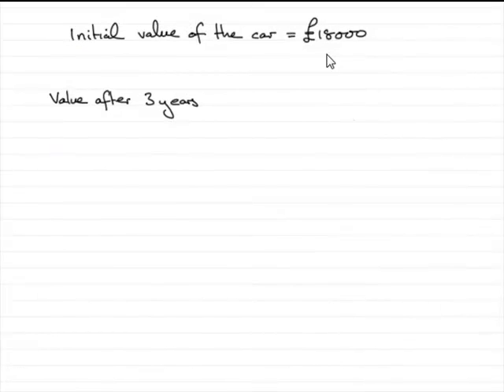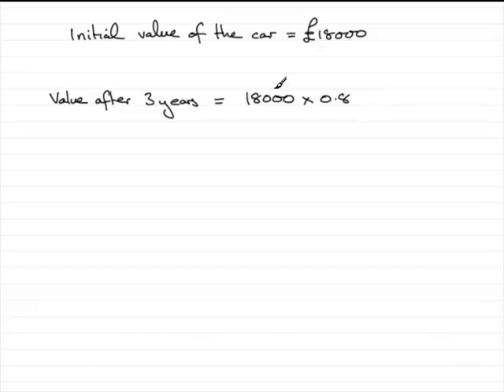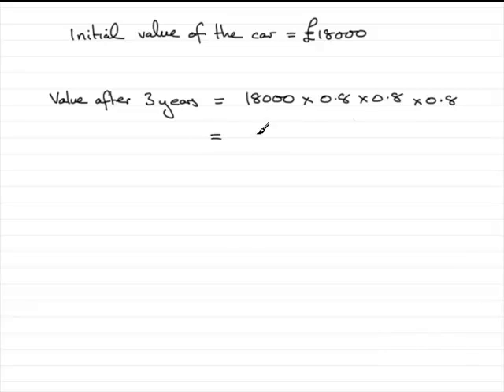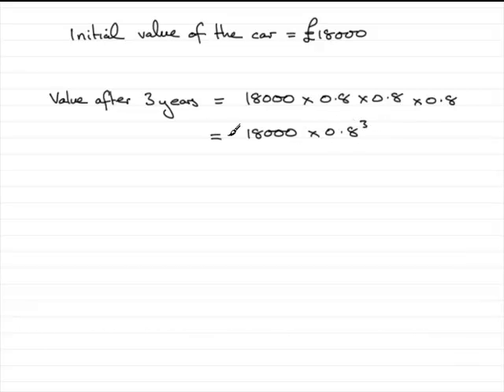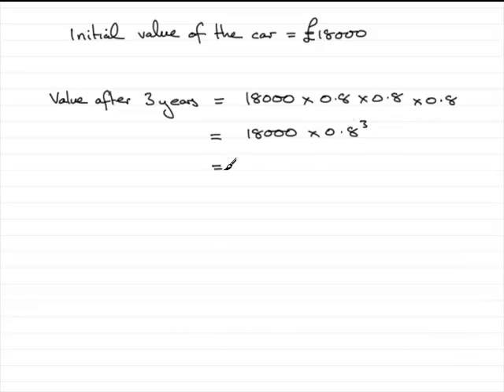A-Level Edexcel C2 January 2010 Q6(a) : ExamSolutions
Worked solution to this question on the Geometric Series. To see the question go to ExamSolutions